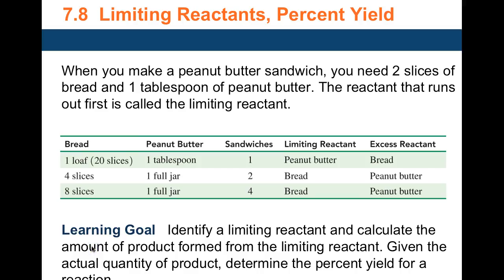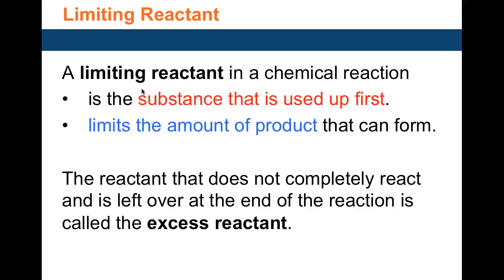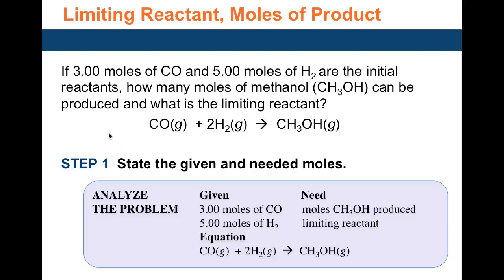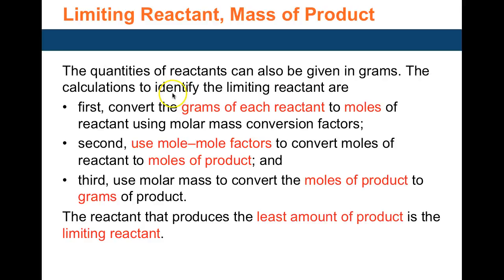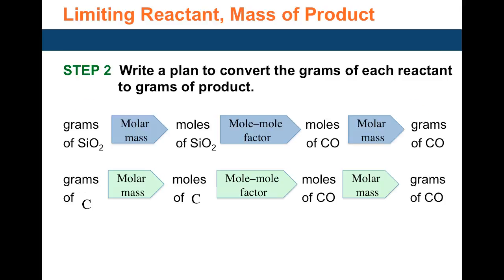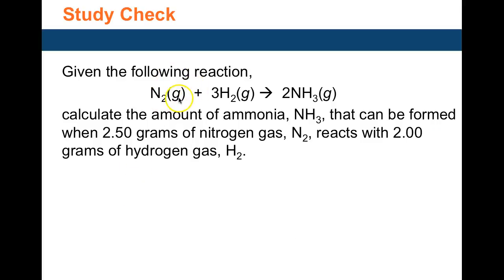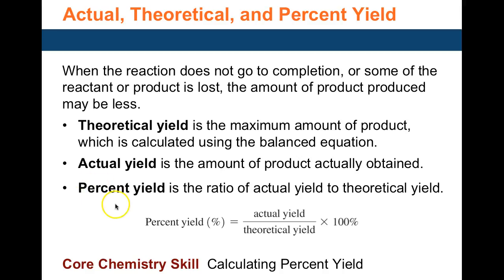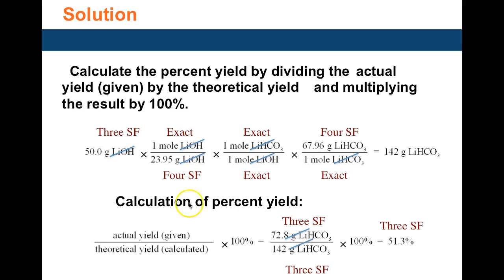Chapter 7 Section 7.8 Stoichiometry, % Yield